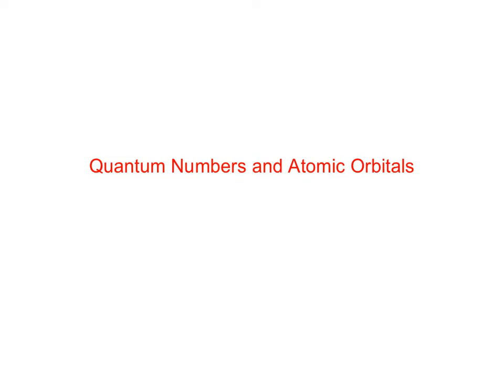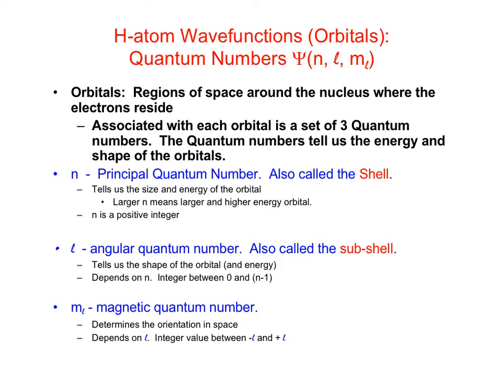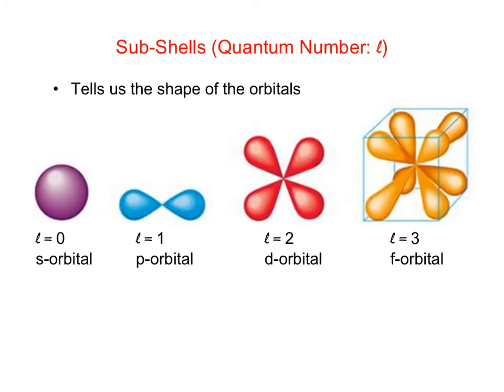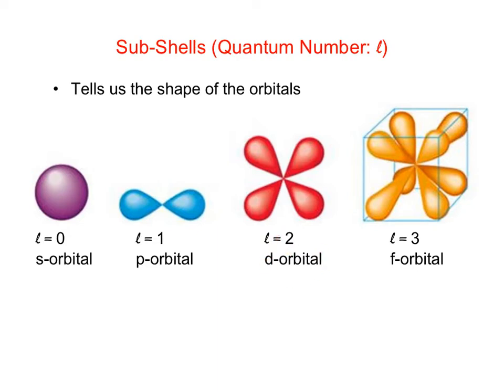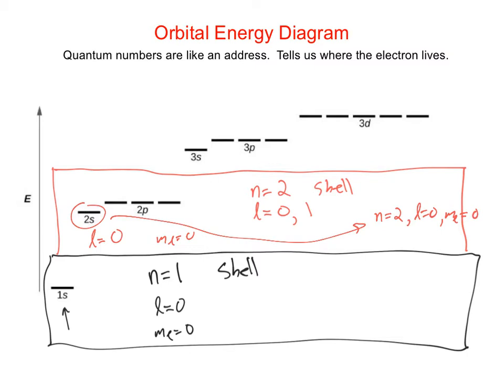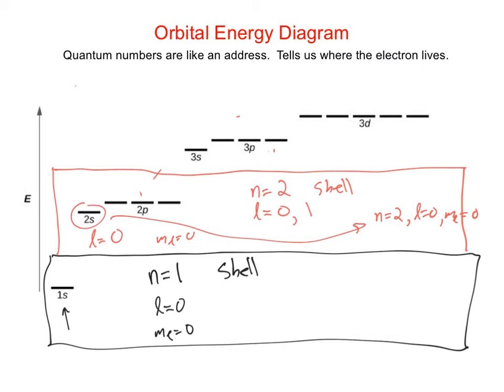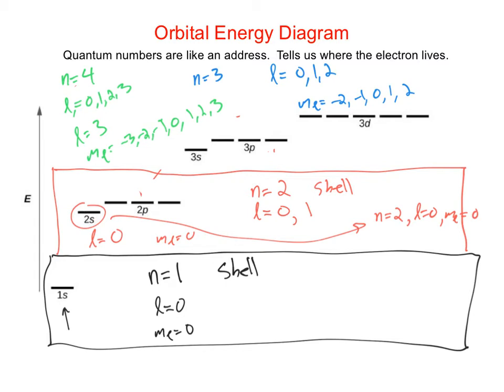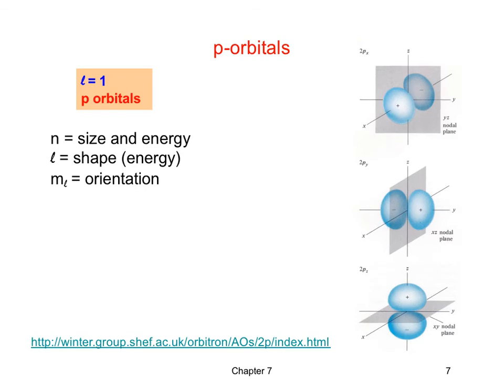Quantum Numbers and Atomic Orbitals